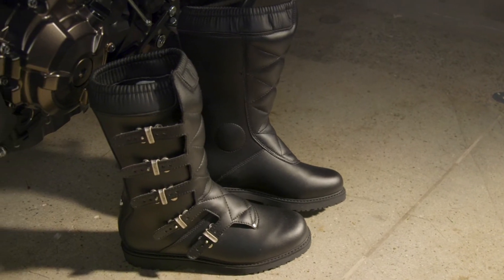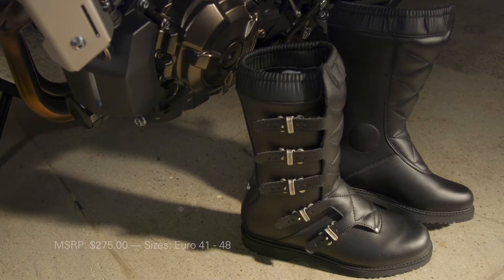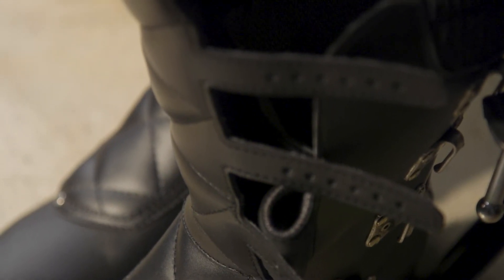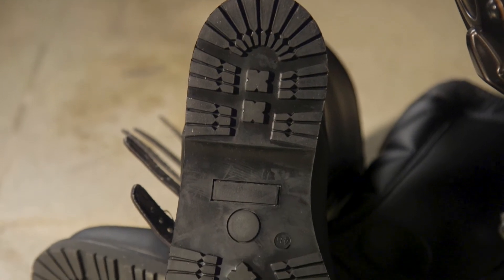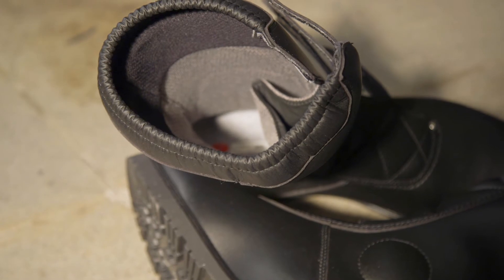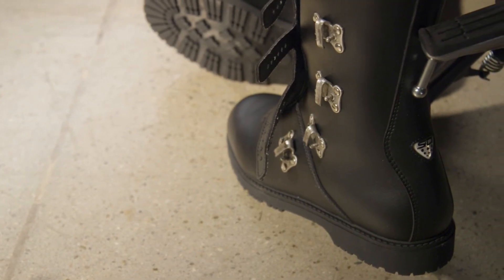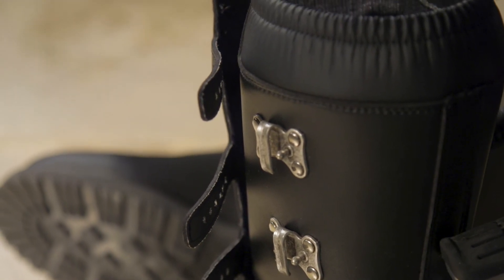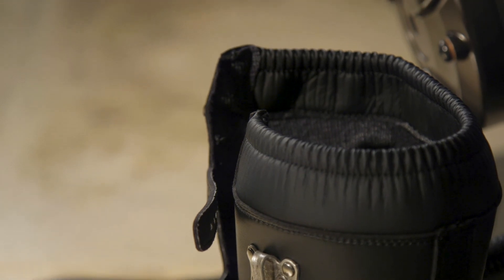Sidi Scramble Boots Product Spotlight Review | Riders Domain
Looking for a road boot dripping with vintage style? The Sidi Scramble Boots definitely fit the bill. The Scramble Boots pay homage to Sidi’s place in history as an originator of purpose built motocross boots with five adjustable buckles running down either side of each boot.

These are fully functional, vintage-style buckles, not some cheap decoration. They hold tight the quilted, padded Technomicro material over the shin.

Sidi opts to use Technomicro instead of leather for its higher strength, better water resistance, quick drying and breathable characteristics.

Other elements of the exterior include a bonded, non-slip lug-type sole with aggressive tread. You also get an elastic collar on each boot for a reliable seal.

Inside is an anti-abrasion Cambrelle lining and Teflon mesh for breathability and comfort. There’s internal heel, ankle and toe protection.